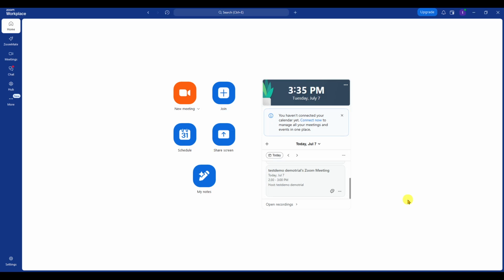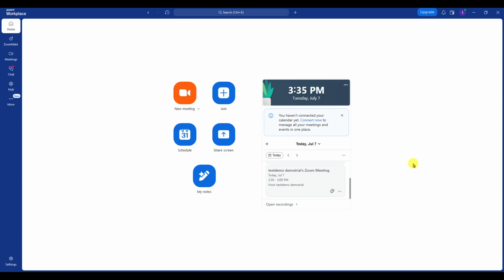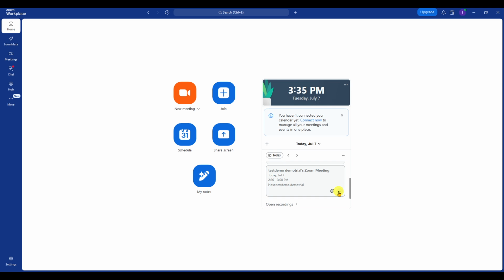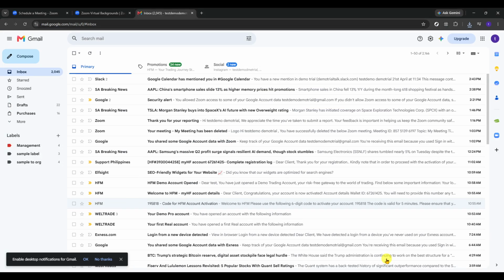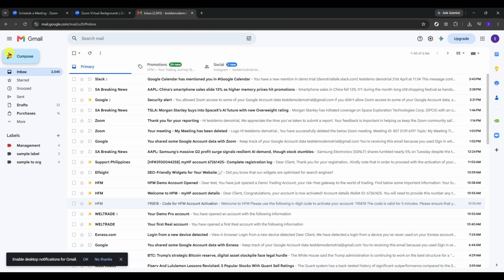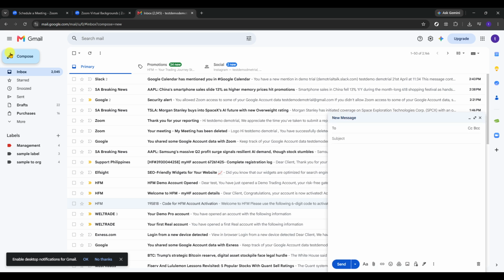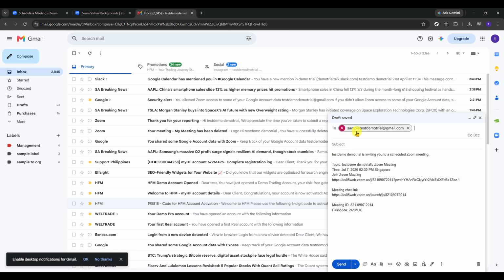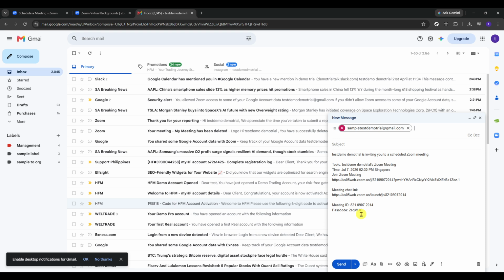How To Send Zoom Meeting Invite With Gmail (2026) (Complete Guide)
Learn how to send Zoom meeting invite with Gmail using this simple step-by-step tutorial. This guide shows you how to send a Zoom meeting invite through Gmail, share your Zoom meeting link, and email meeting invitations easily. Perfect for beginners who want a simple way to invite people to Zoom meetings.